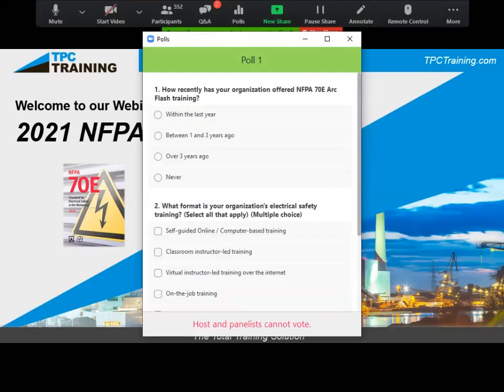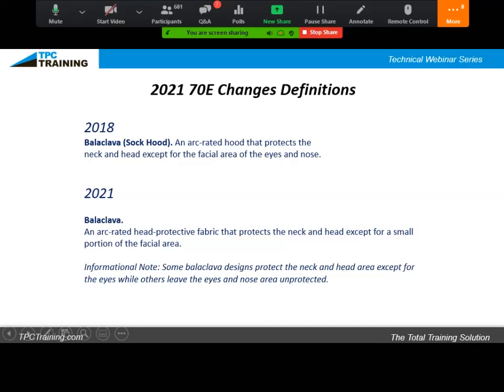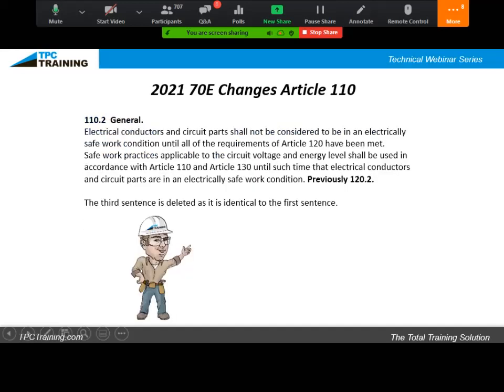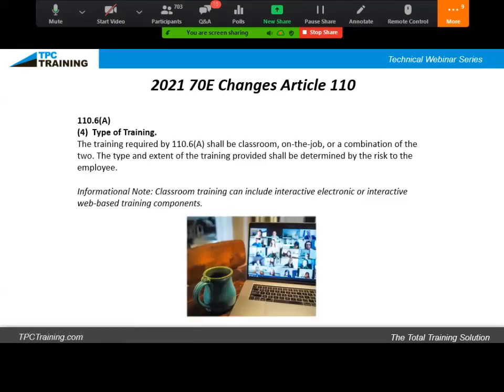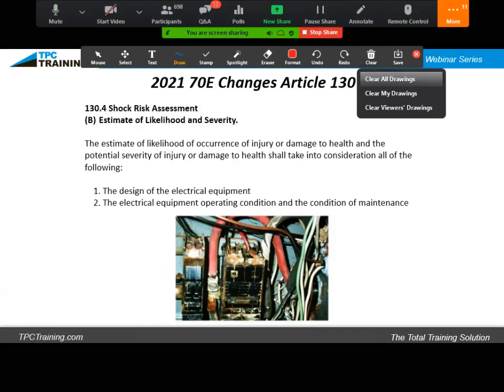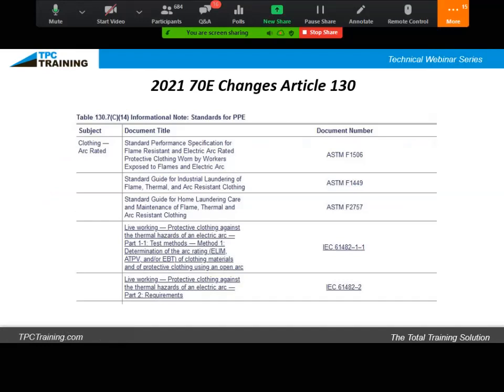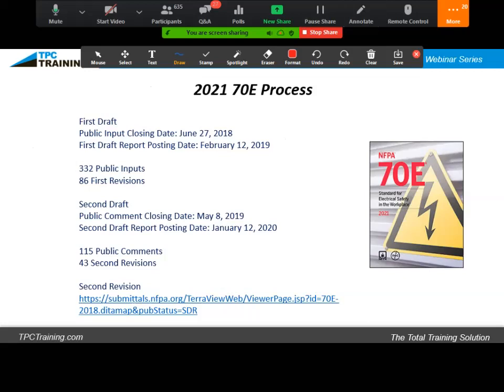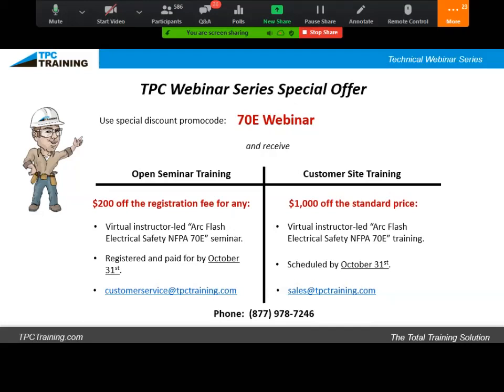2021 NFPA 70E Changes A Live Discussion (English)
The 2021 version of the NFPA 70E Standard for Electrical Safety in the Workplace will be released this year. Join TPC Training for a free public live panel discussion with electrical experts as we discuss the latest changes to the NFPA 70E standard. We will discuss:
- Highlight of changes in the 2021 NFPA 70E
- Core concept for any electrical worker to understand NFPA 70E
- Overview of the latest PPE and worker protection guidelines

If you have a requirement for instructor-led training, onsite training or online training, find our full catalog of instructor-led trainings